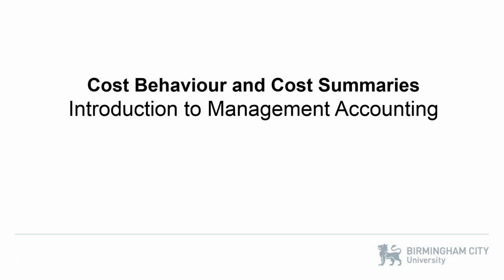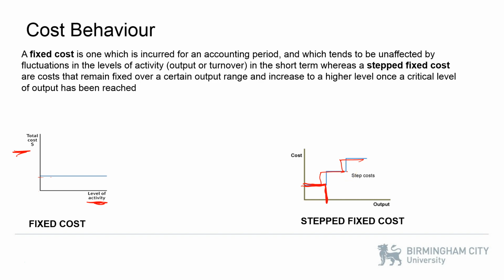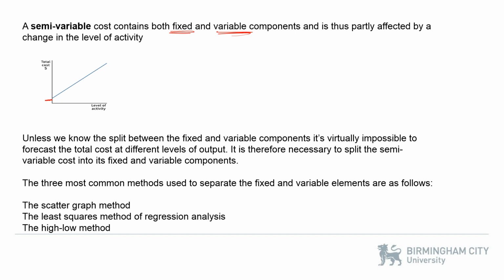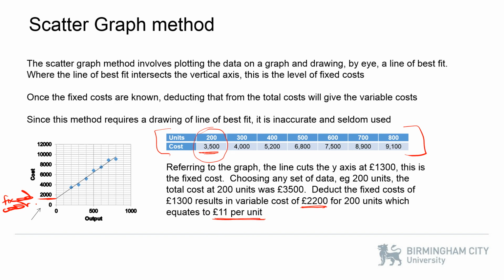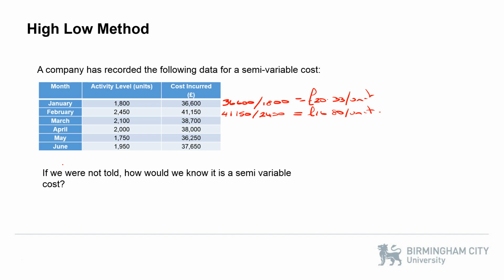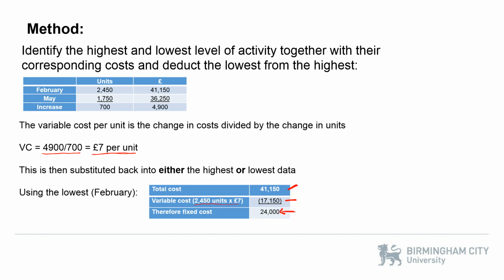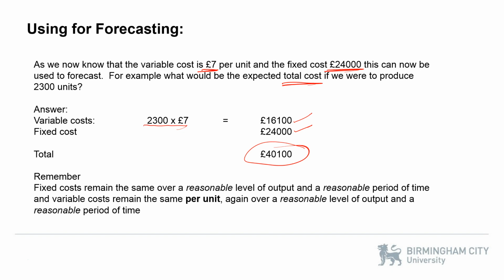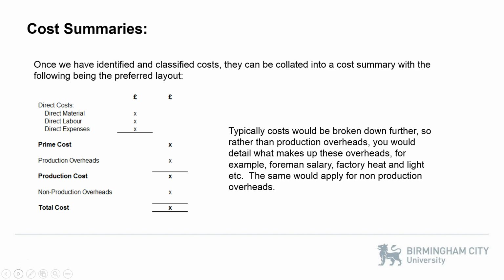Cost Behaviour and Cost Summary